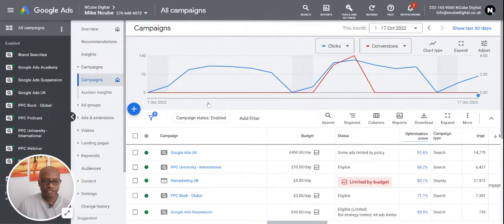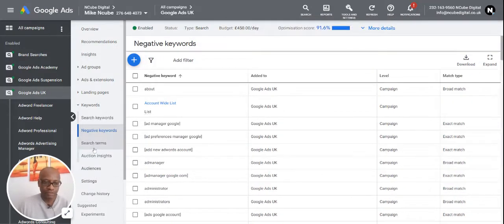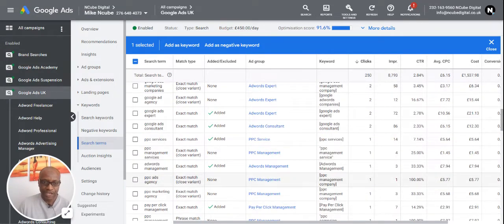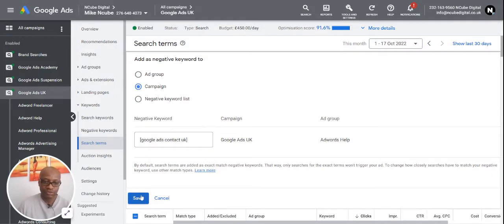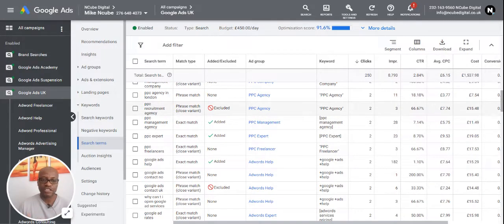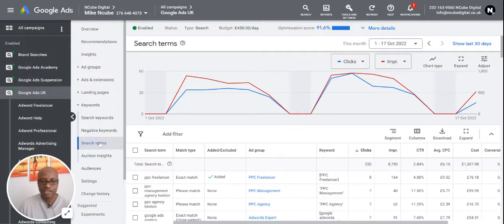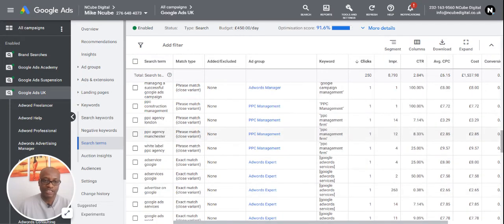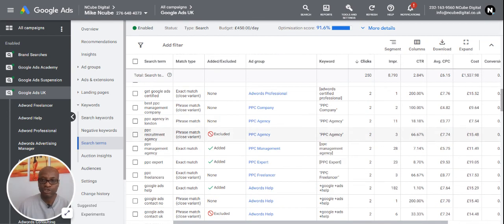How to Add Negative Keywords